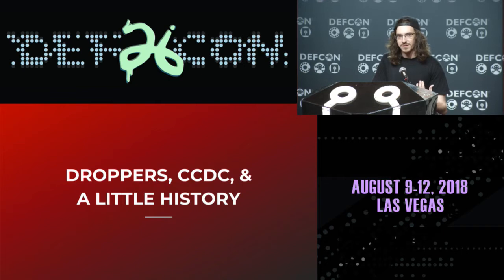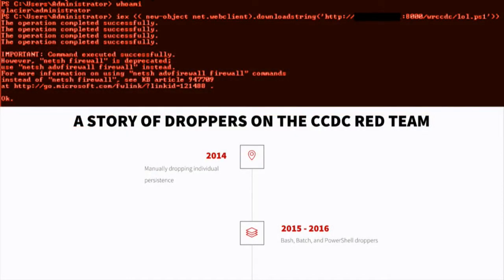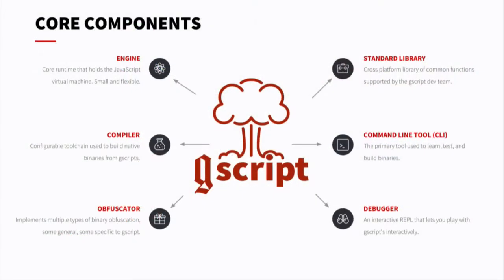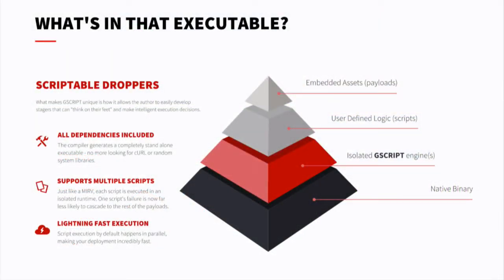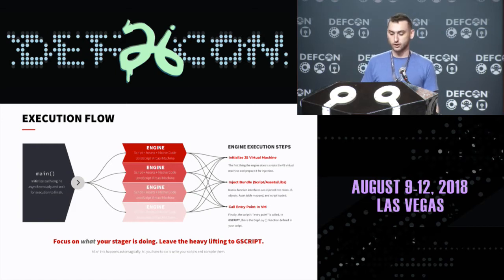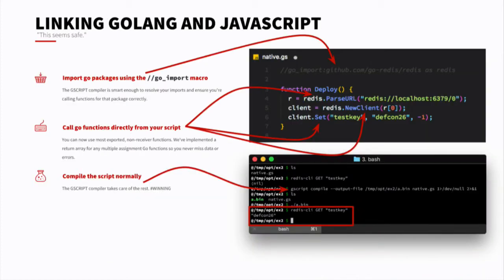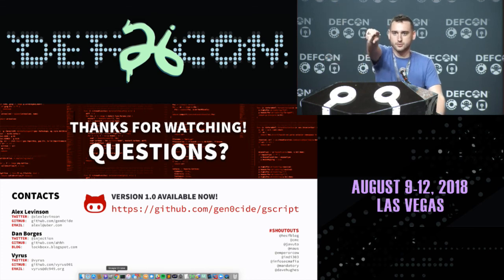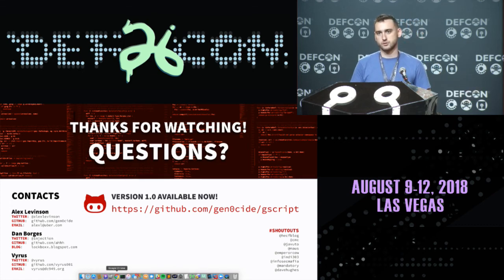DEF CON 26 - Levinson and Borges - Ill See Your Missile and Raise You A MIRV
Typically, the activities of a malware attack occur on an execution timeline that generally consists of 3 segments—the vector, the stage, and the persistence. First, a vector, or method of exploitation is identified. This could be anything from logging in over a credentialed method like RDP or SSH and running a malicious payload directly, to exploiting a memory corruption vulnerability remotely. Second, that access is leveraged into running malicious code that prepares the victim for the deployment of persistence (commonly "implant"). While segments one and three have been extensively automated, a effective automated utility for deploying persistence in a dynamic and unified context has yet to present itself.

Enter the Genesis Scripting Engine.

The Genesis Scripting Engine, or Gscript for short, is a framework for building multi-tenant executors for several implants in a stager. The engine works by embedding runtime logic (powered by the V8 Javascript Virtual Machine) for each persistence technique. This logic gets run at deploy time on the victim machine, in parallel for every implant contained with the stager. The Gscript engine leverages the multi-platform support of Golang to produce final stage one binaries for Windows, Mac, and Linux.

This talk will consist of an overview of the origins of the project, a technical deep dive into the inner workings including the modified Javascript VM, a walk through of the CLI utility, and examples of how we've leveraged Gscript in the real world.

Multiple demos involving practical application scenarios will be presented, as well as an opportunity for audience members to submit their own implants and have them built into a hydra on stage in a matter of minutes.